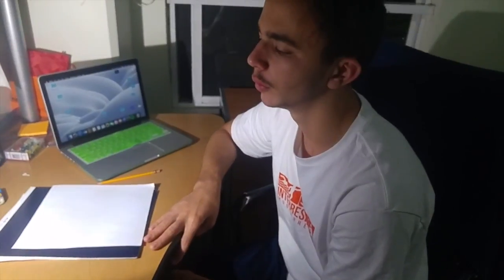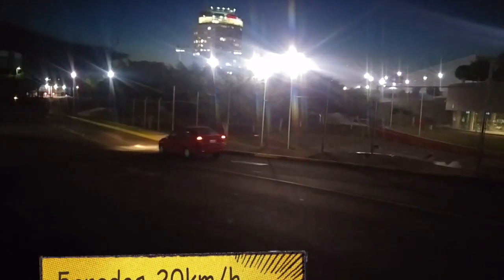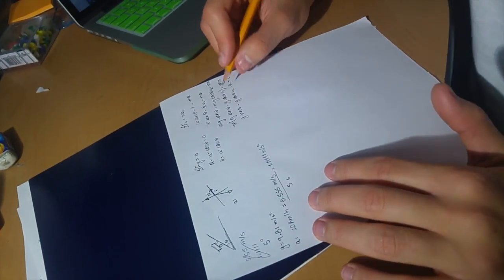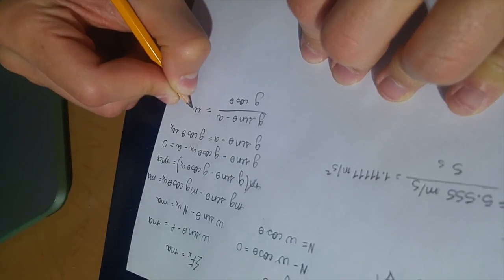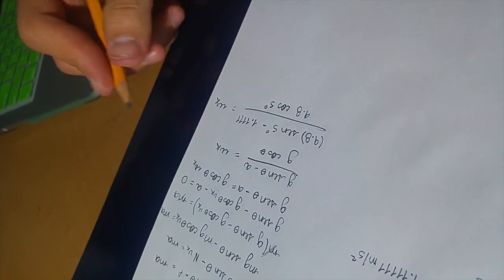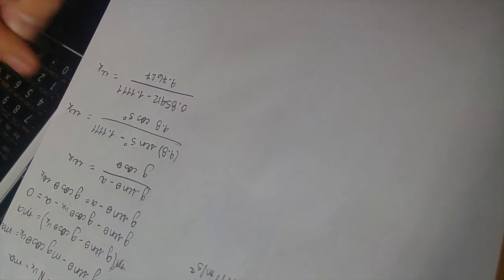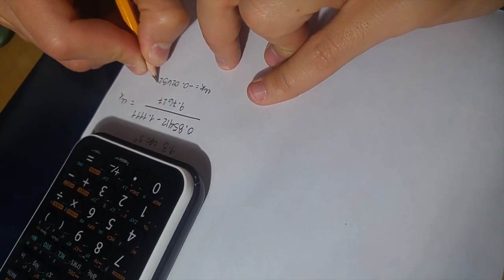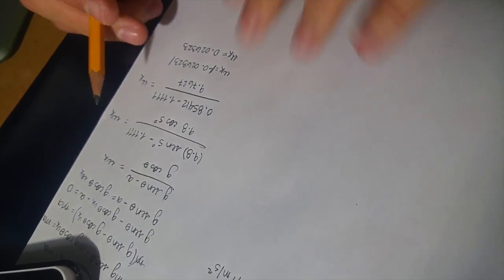Newton's Laws (Part 1)